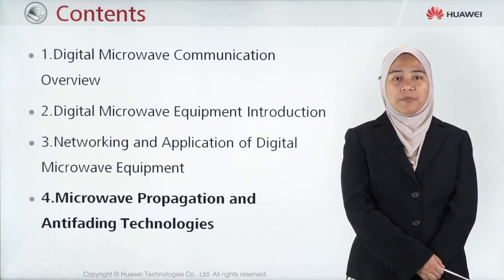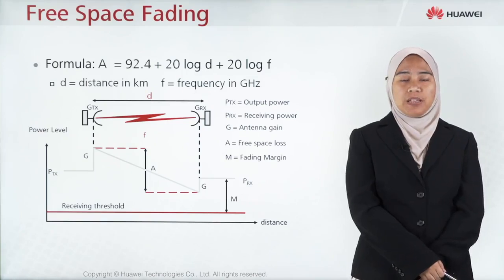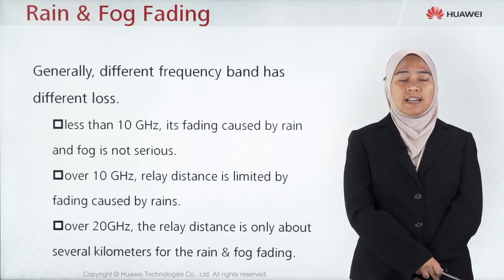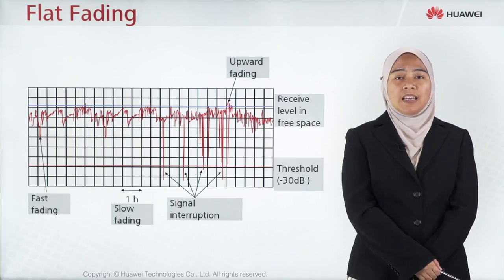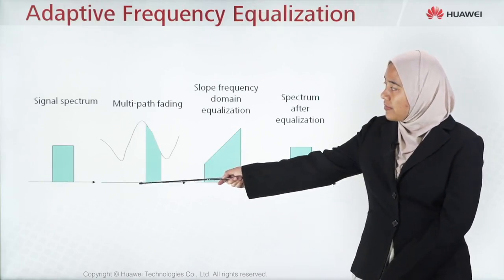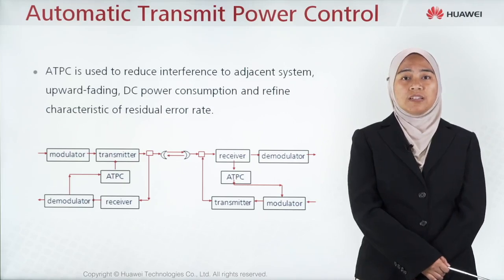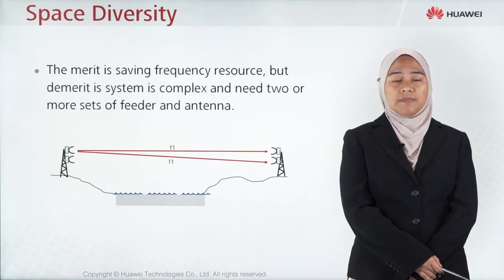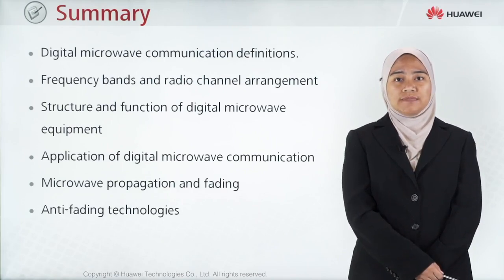18 Microwave Propagation and Antifading Technologies